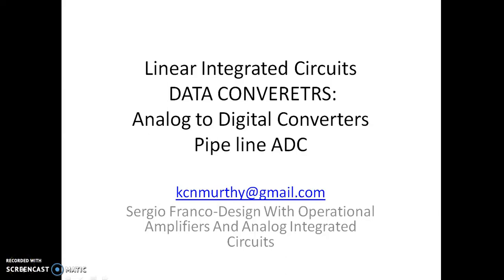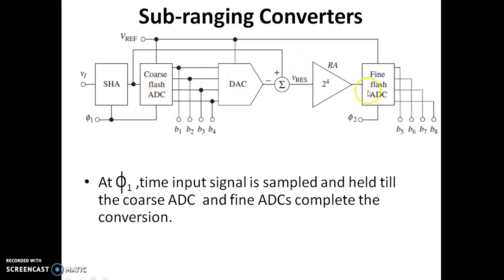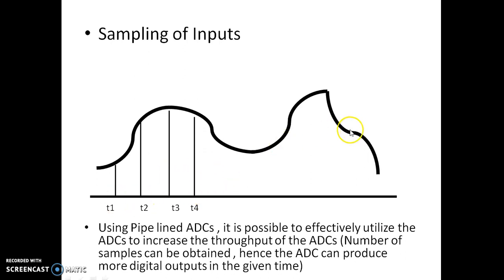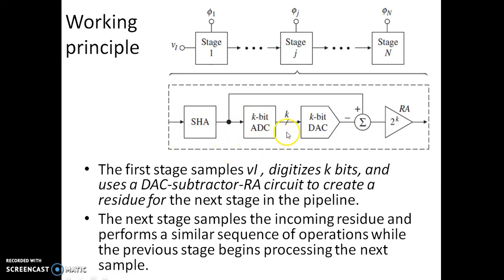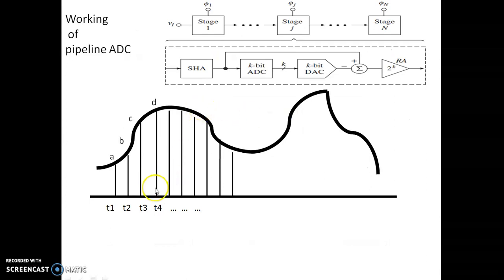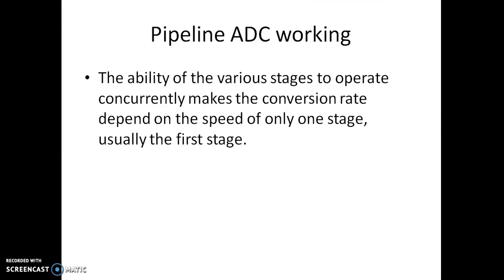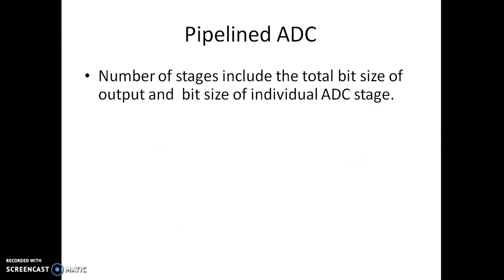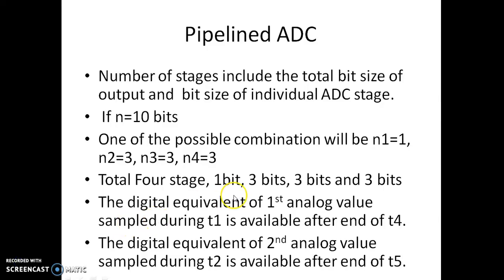4 54 Pipeline ADC